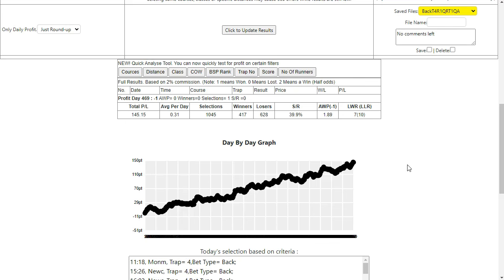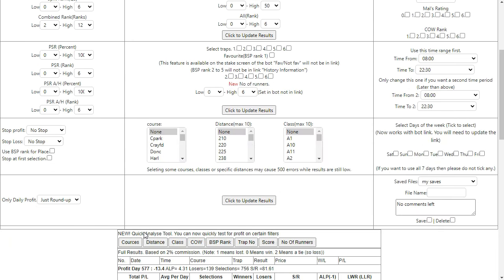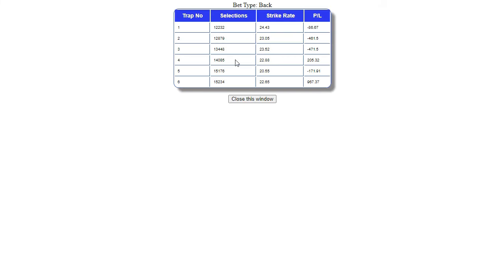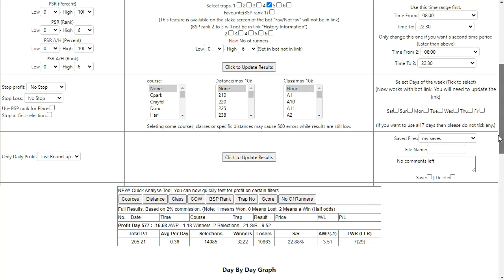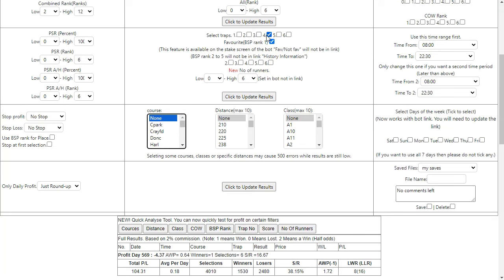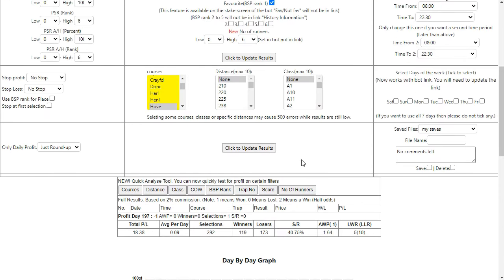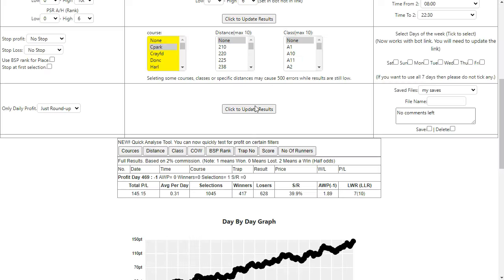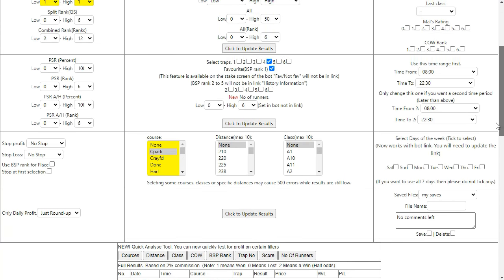31 Percent a day Betfair Greyhound system | Created in minutes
Hi, in this video I would like to show how I created a 31% on average daily stake profit quickly and easily using the new "Quick Analyse" features I have added to the Greyhound Database Software.

The Greyhound Database Software at the time of writing has over 1 million results to help you find Betting Systems and Methods. As far as Greyhound Racing goes you do not get betting software anywhere more comprehensive than GDS. With over 30 filters (All with 6 or more configurations) you can really look deep into finding betfair trading strategies.